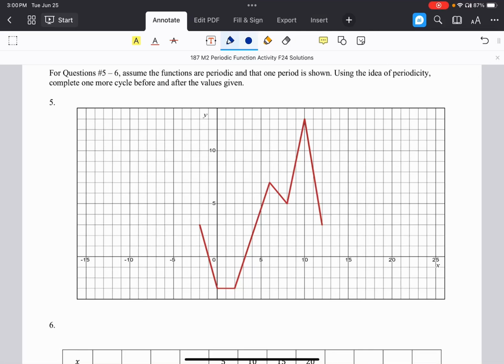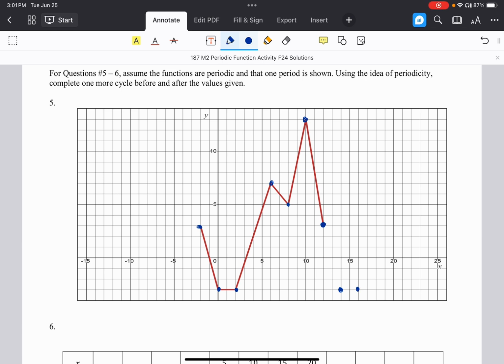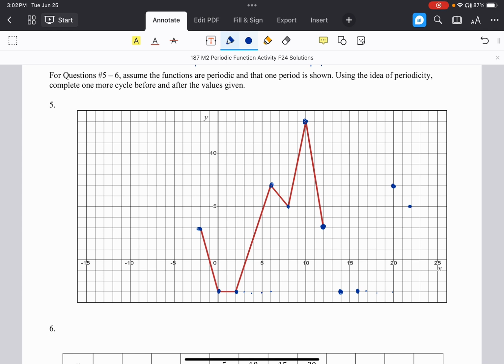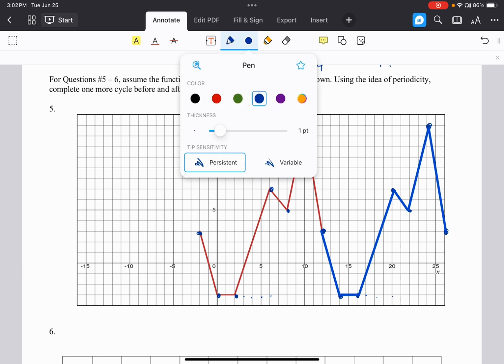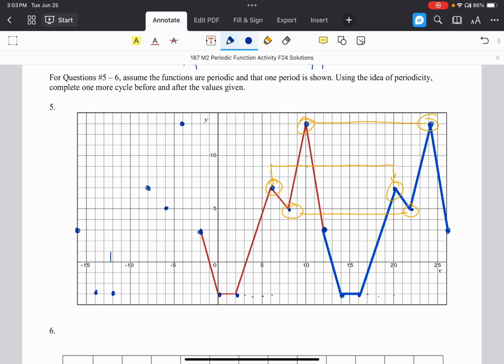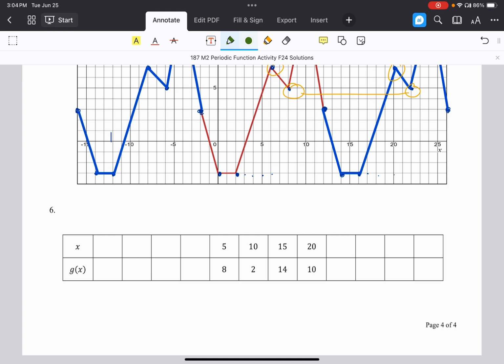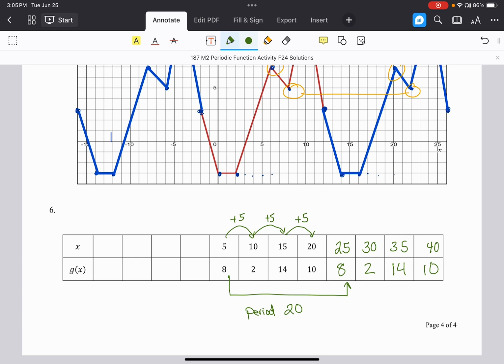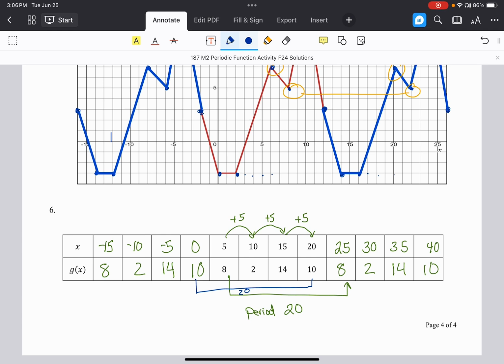187 M2 Activity Q5-6 F24